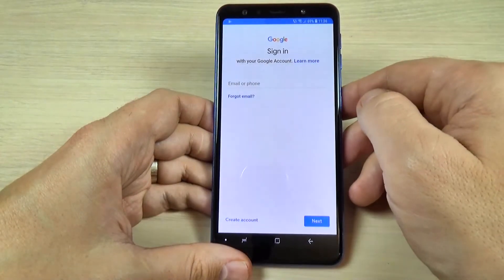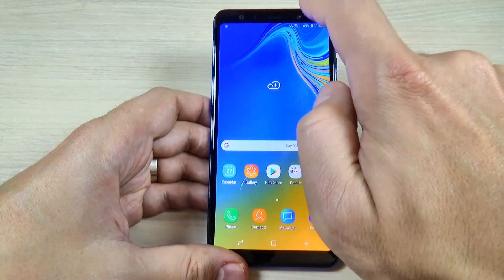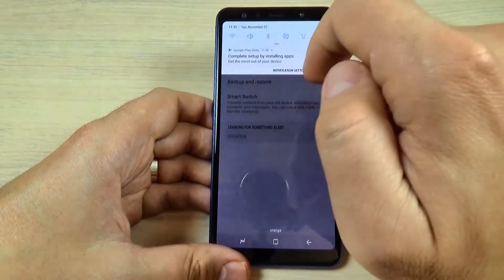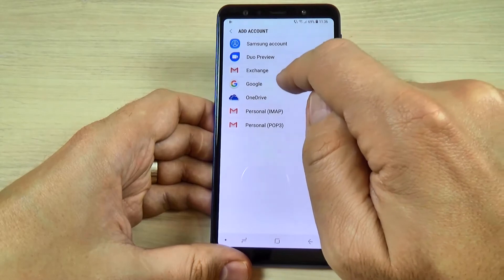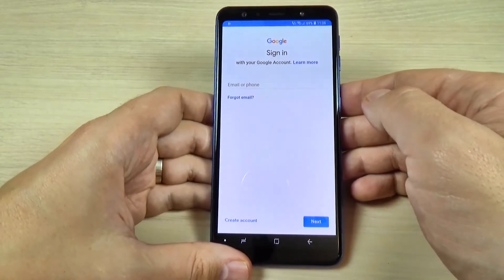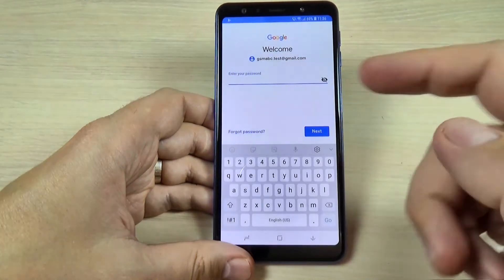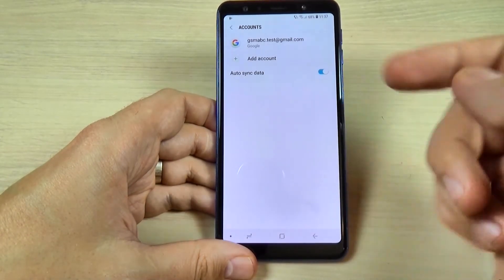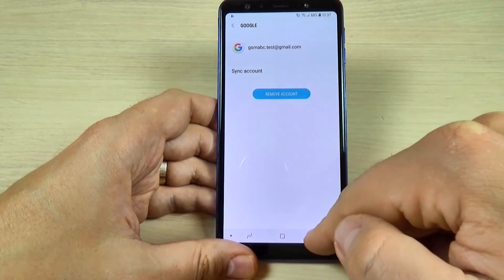How to ADD/REMOVE an Google Account on Samsung Galaxy A7 & A9 (2018)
In this video tutorial I will show you how to add or remove an Google account on Samsung Galaxy A7 & A9 (2018)